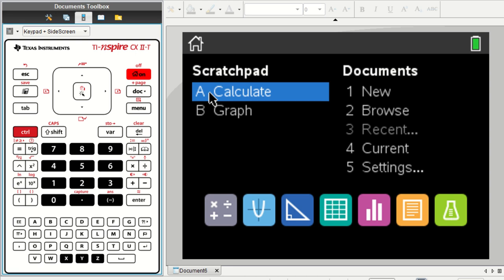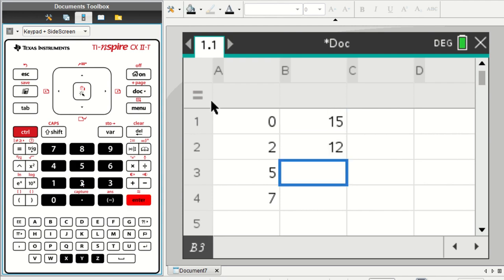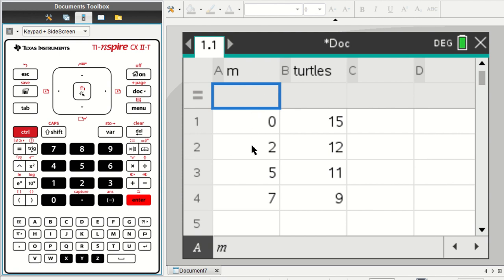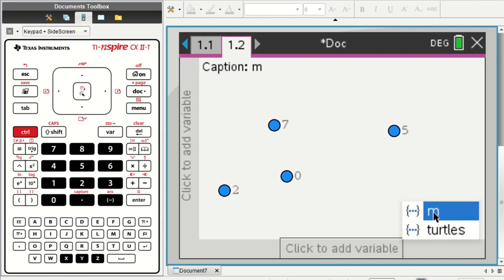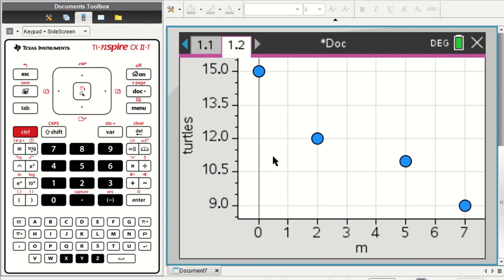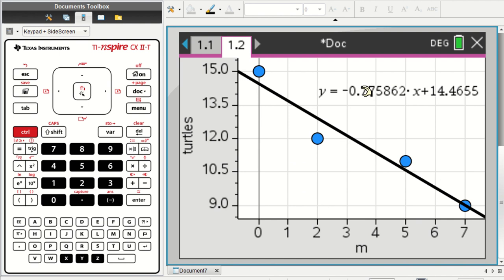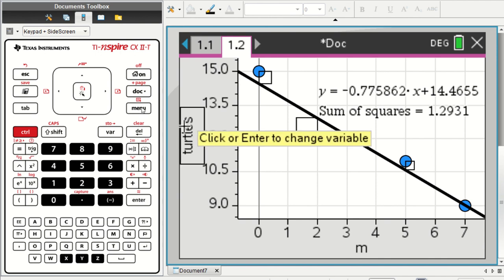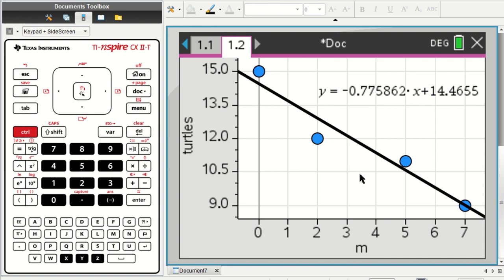TI nSpire Scatter Plot Part 1